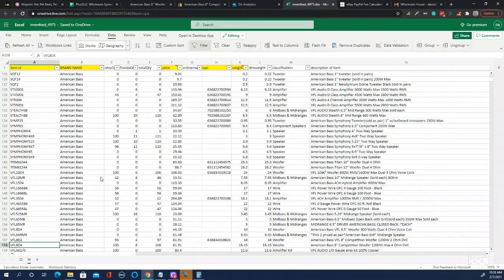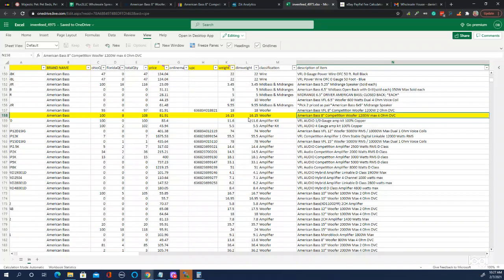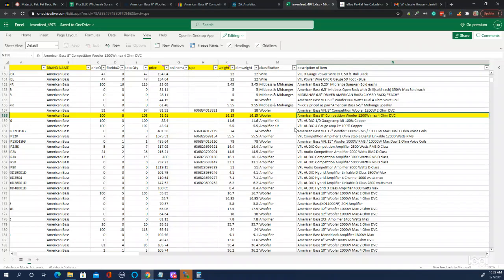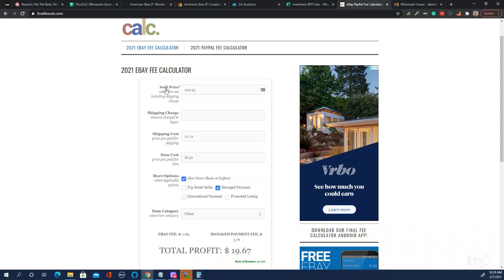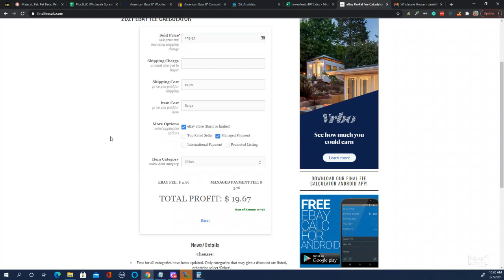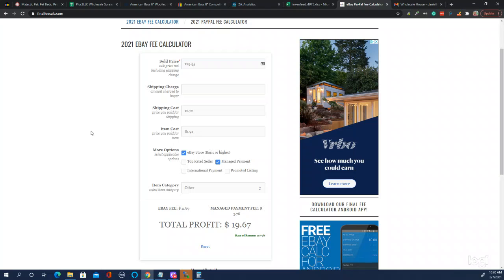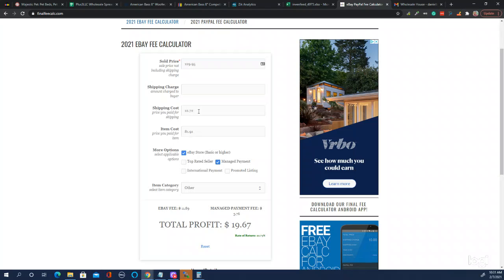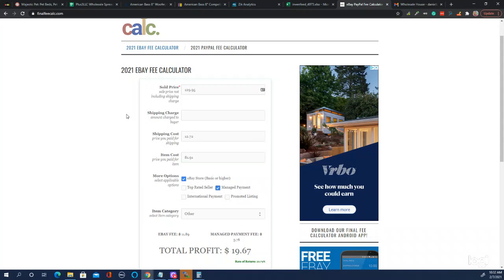Wholesale ebay dropshipping Training Video 2